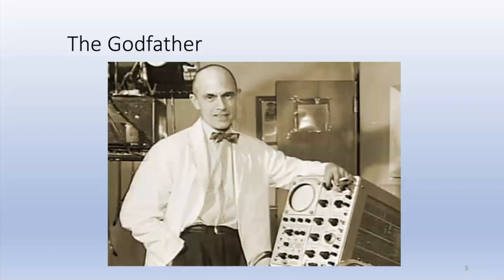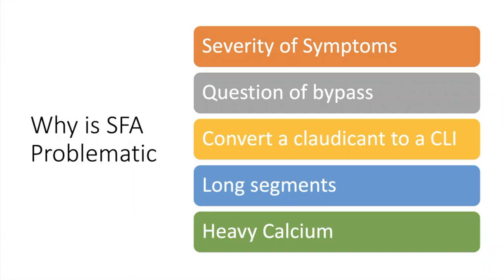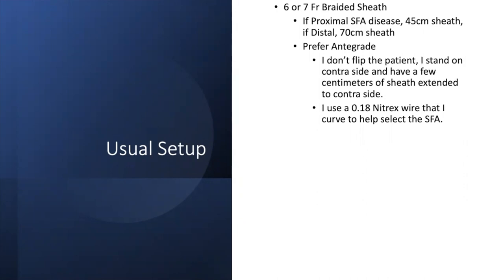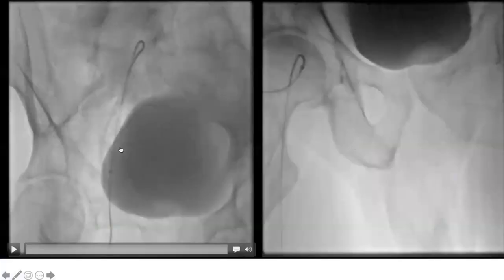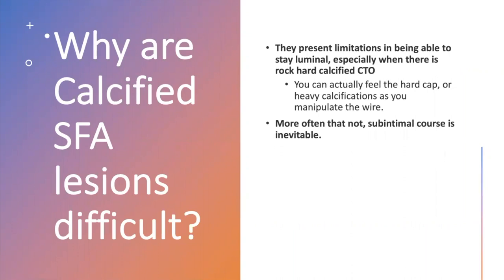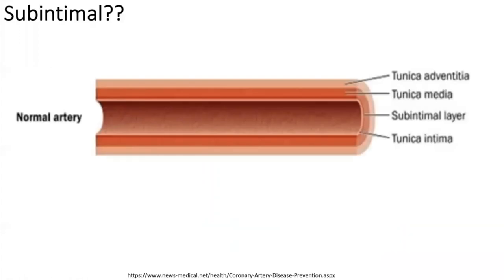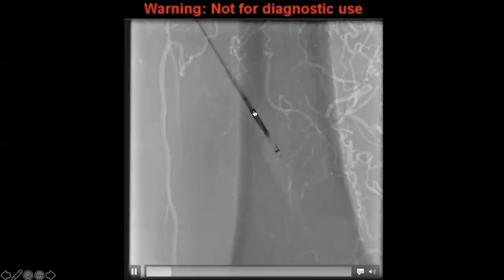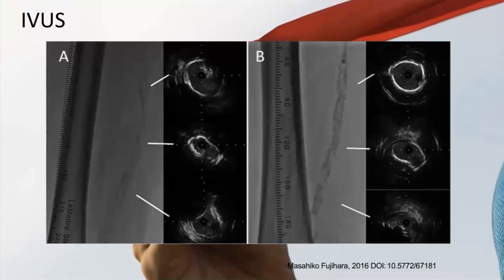SFA Intervention Basics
This videos gives some basics to consider when treating patients with SFA disease.